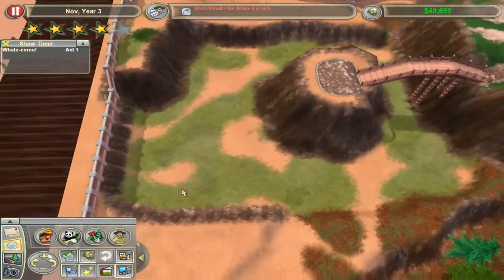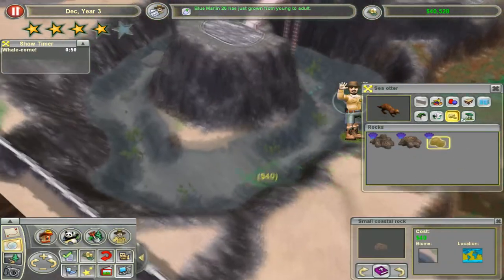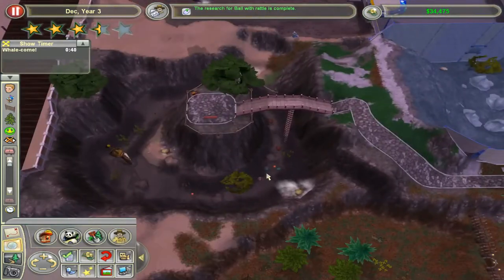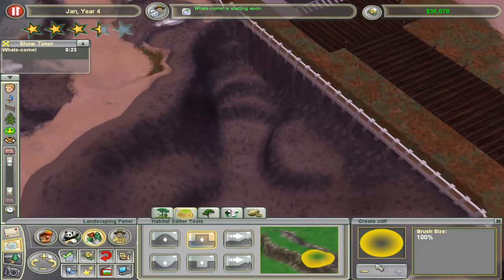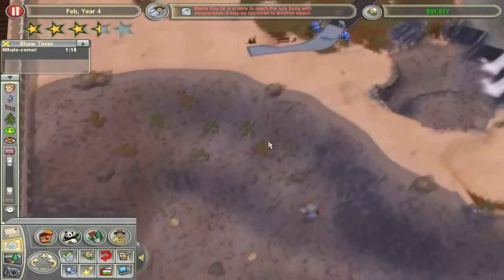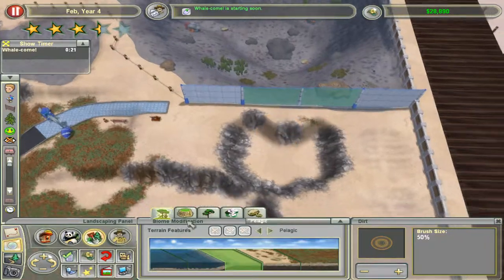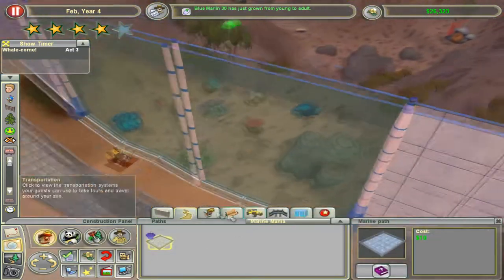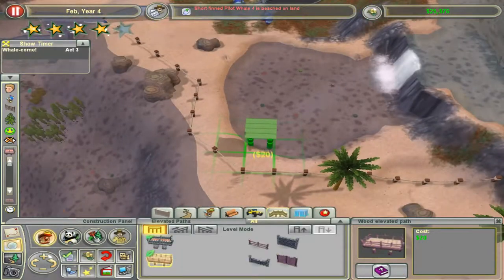🌊 SEA OTTER & LEATHERBACK SEA TURTLE EXHIBIT BUILD! 🌊 | Zoo Tycoon 2 - Let's Play Part 24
5:52 "We'll see that in the next part of the video after this one..." I ended up talking about that in the next video, video #25 as this episode would have been like 1:20 hours long :)